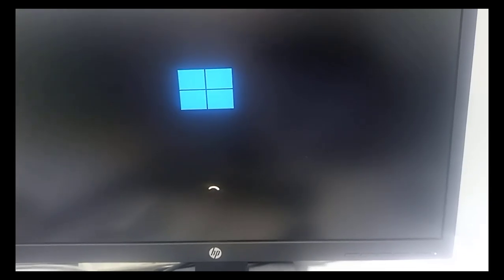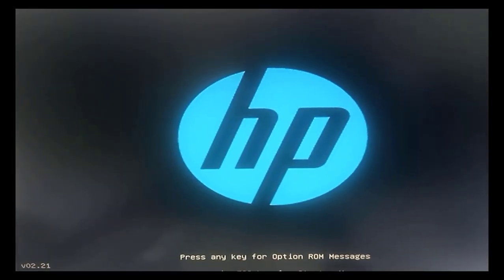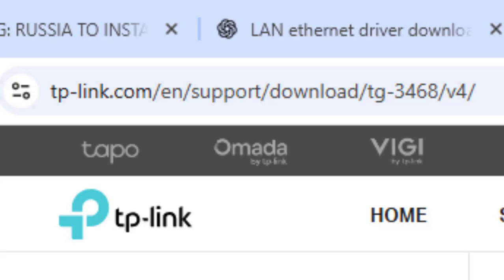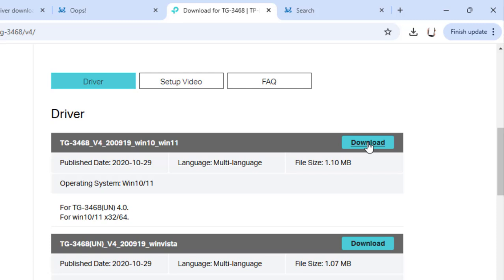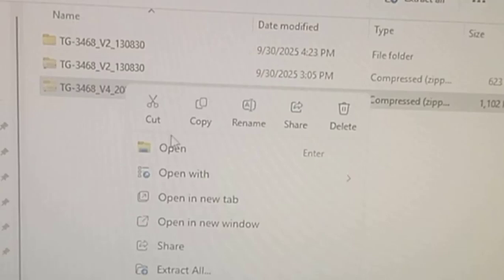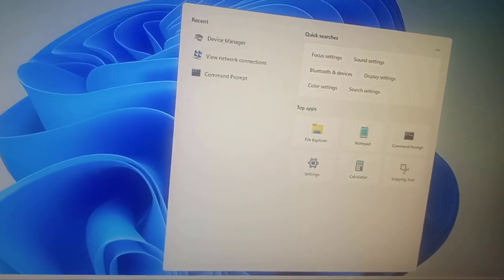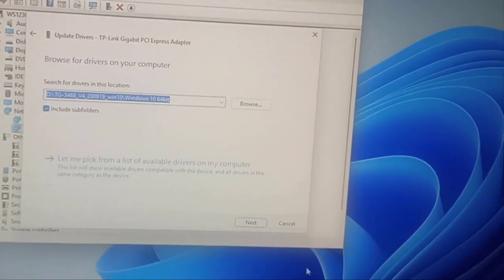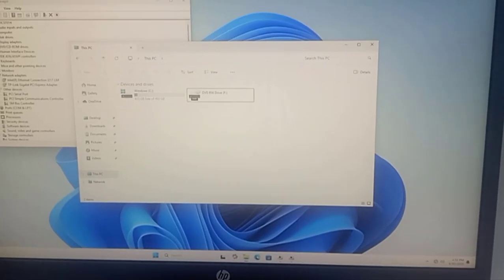Windows 11 Blue Screen When Plugging in LAN Cable? Here’s the Fix (TP-Link PCIe Adapter)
Error resolved :- Your. device ran into a  problem and needs to restart. We are just collecting some  error info.

Does your Windows 11 PC crash with a blue screen (BSOD) every time you plug in your LAN cable after installing a TP-Link Gigabit PCIe adapter? In this video I show you exactly how I fixed the dreaded “System Thread Exception Not Handled” error on my HP 600 SFF desktop.

I walk through:
✔️ Uninstalling the wrong driver safely
✔️ Downloading and installing the correct TP-Link TG-3468 / Realtek driver for Windows 11
✔️ Testing to confirm no more crashes

This simple process works for most TP-Link PCIe Gigabit network cards (TG-3468 V2/V3/V4) on Windows 10 & Windows 11.